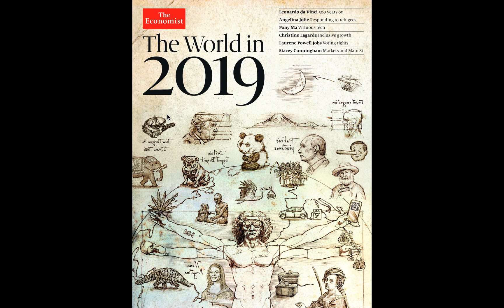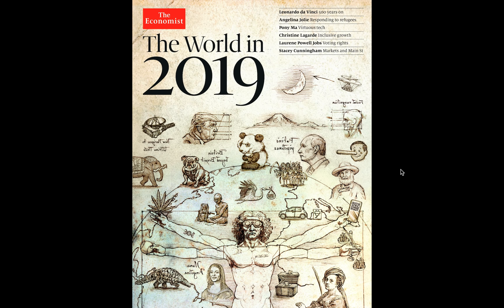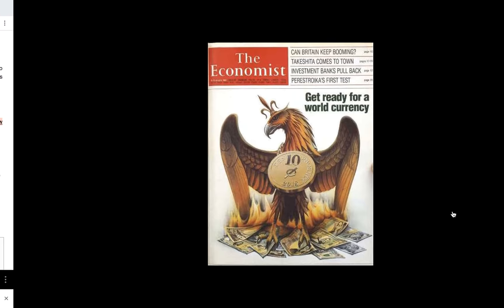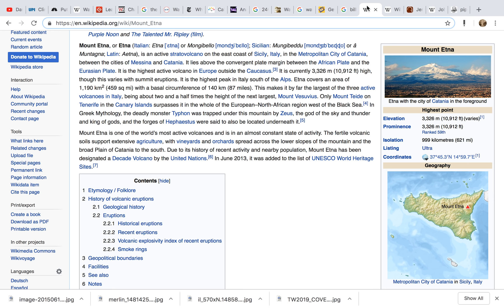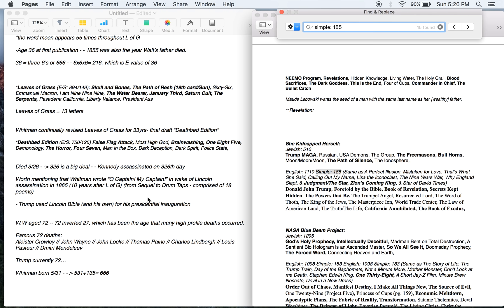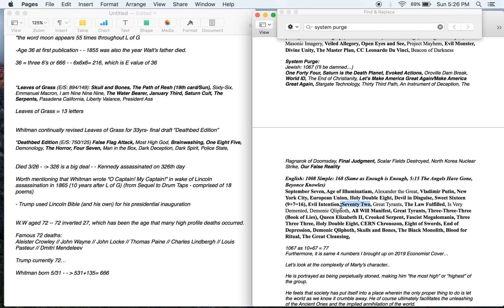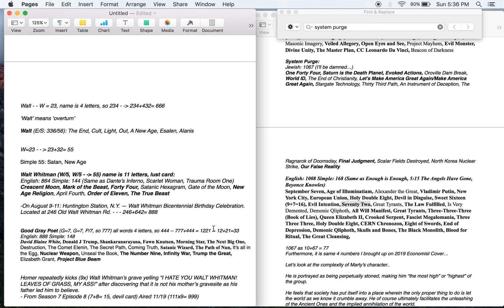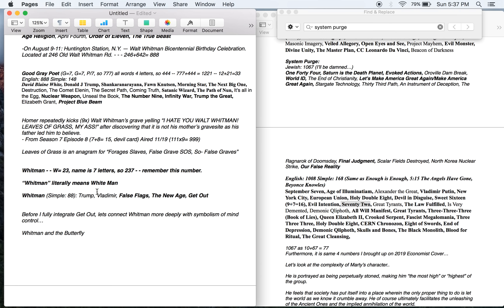The Economist 2019 Cover: Why is No one Talking about Walt Whitman? Get Out Leaves of Grass 33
Yeah, the American icon behind Putin whose name translates as 'overturn White man.'

Remember, you heard it here first.